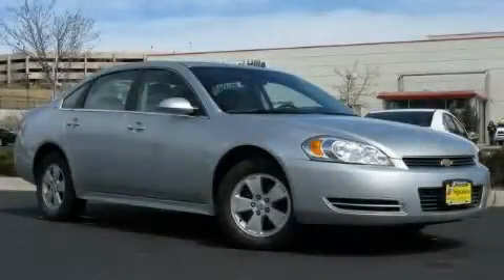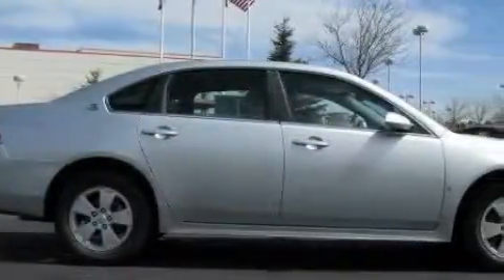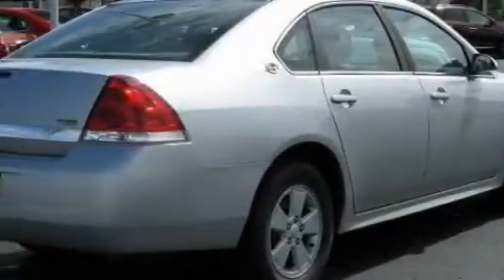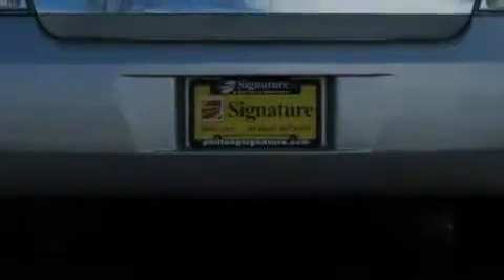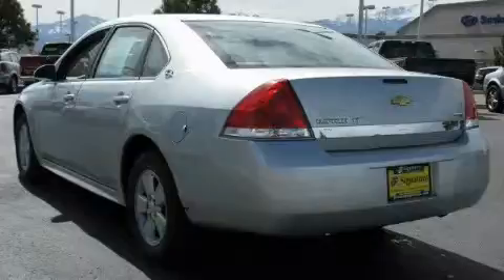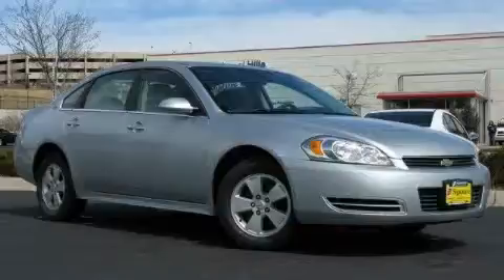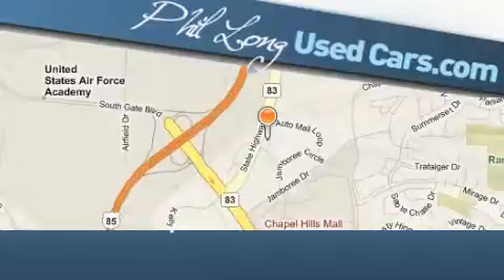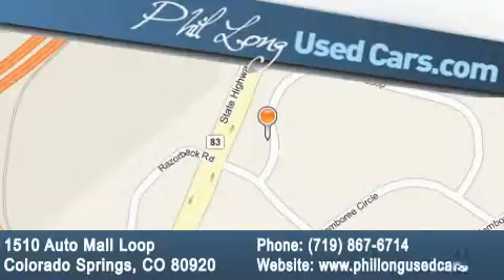2009 Chevrolet Impala Colorado Springs CO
Year: 2009
 Make: Chevrolet
 Model: Impala
 Trans.: Automatic
 Exterior: Silver
 Miles: 25,163
 Interior: Gray

 2009 Chevrolet Impala Colorado Springs CO